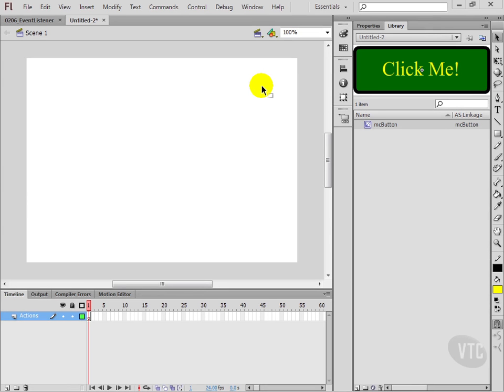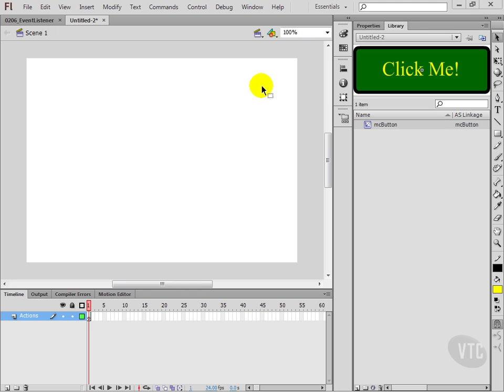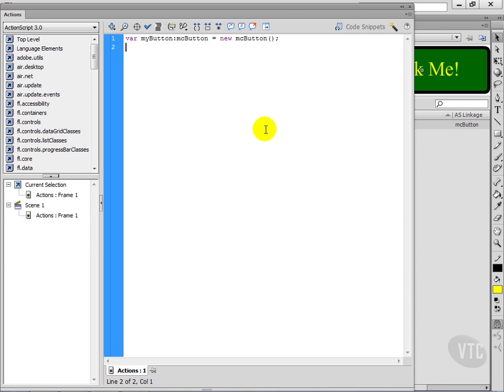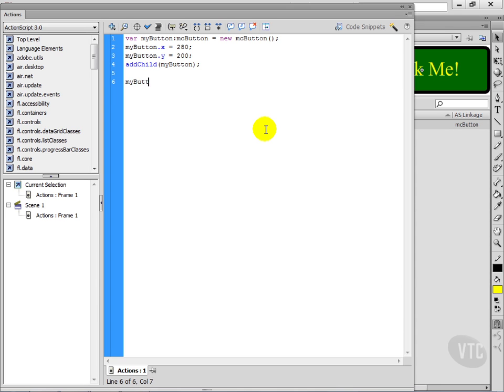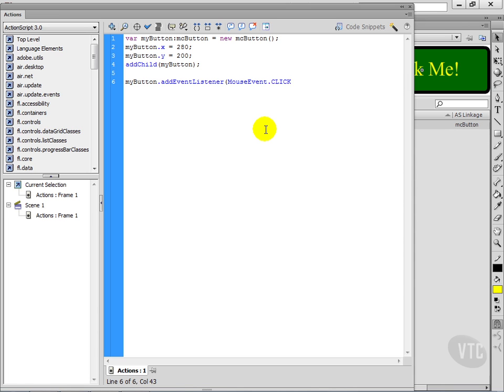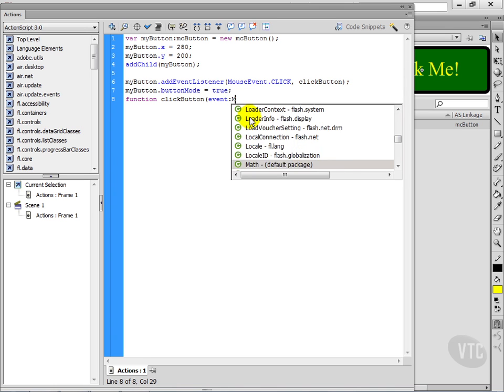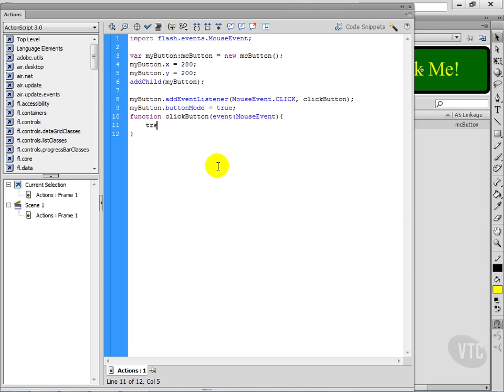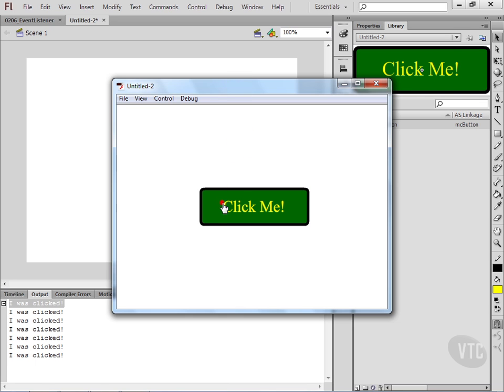10 Coding an Event Listener